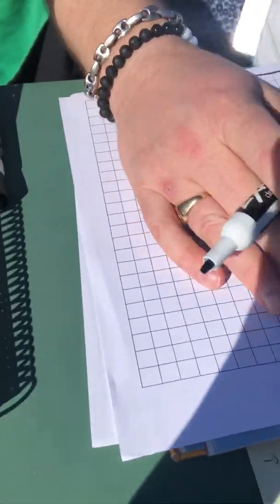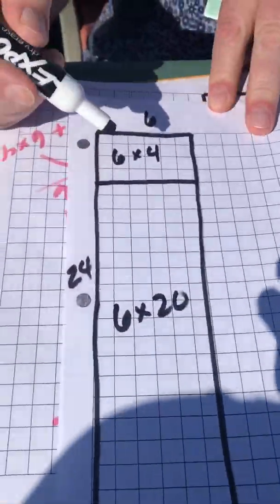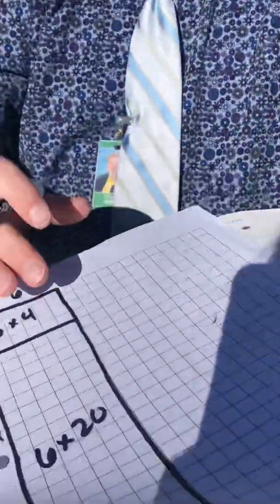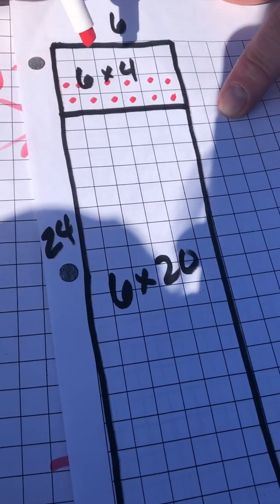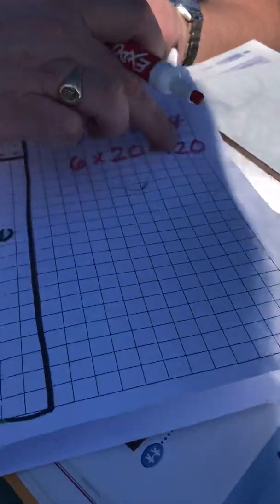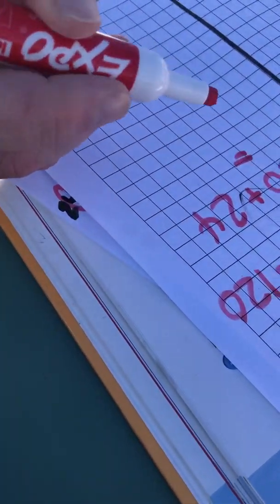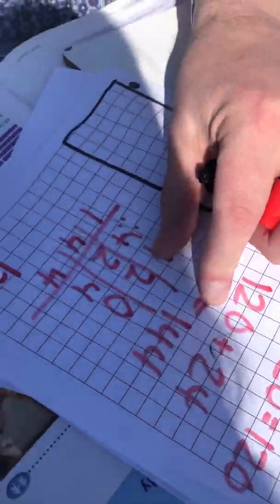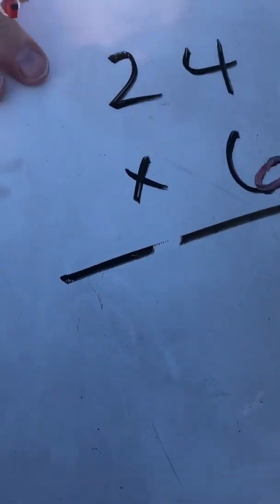Four Bee Buzz: May 1st, 2020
2 digit by 1 digit multiplication